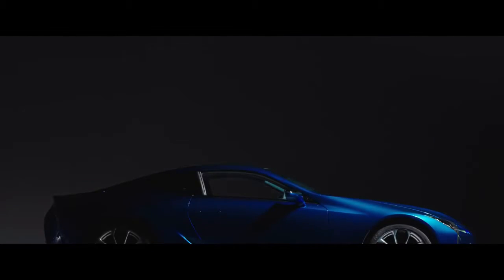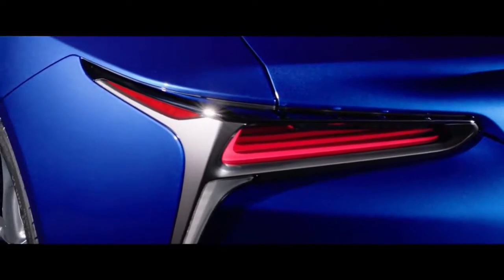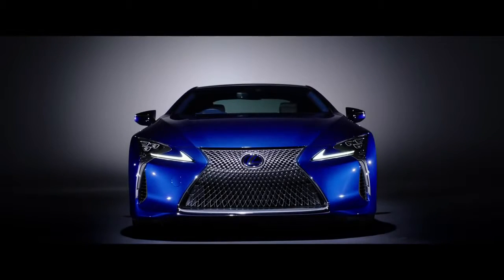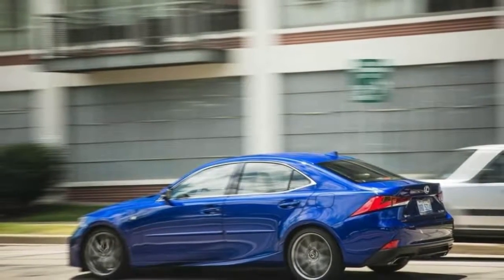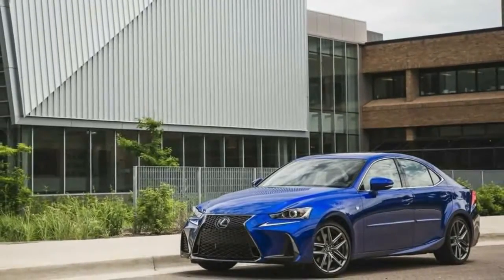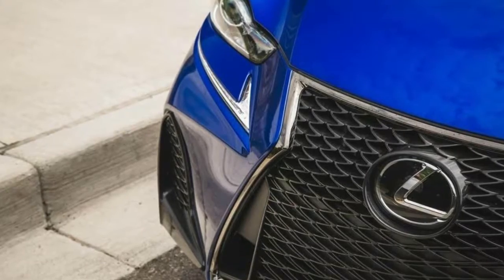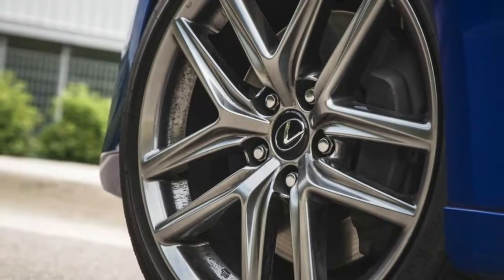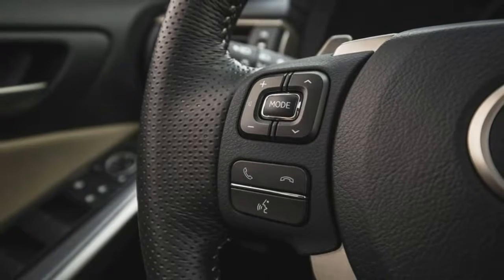Wow!!!... The Three Row 2018 Lexus RX L Is Here To Print An Insane Amount Of Money ON THE SPOT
The Three-Row 2018 Lexus RX L Is Here To Print An Insane Amount Of Money

It’s hard to imagine a luxury crossover more ubiquitous than the Lexus RX. But for years it’s had one fatal flaw that has pushed buyers elsewhere and driven dealers to tears: it doesn’t have a third row of seats. Today at the LA Auto Show, this oversight was corrected, and you can expect the 2018 Lexus RX L to print money for Toyota.

Article preview thumbnail
Here's Why The Lexus RX Was The Biggest Loser In New York

It’s not about the styling. Yes, ladies and gentlemen, it’s true: I’m writing an entire negative…